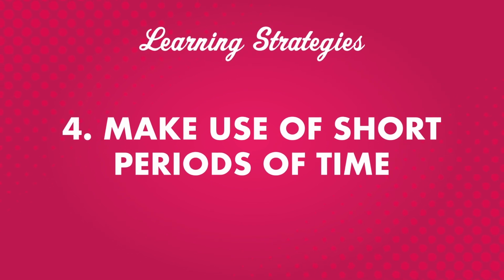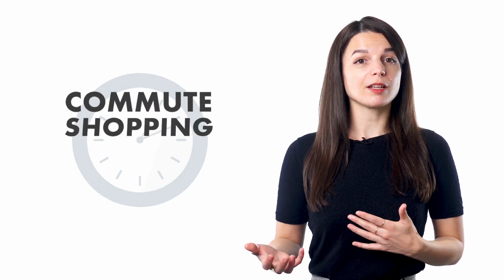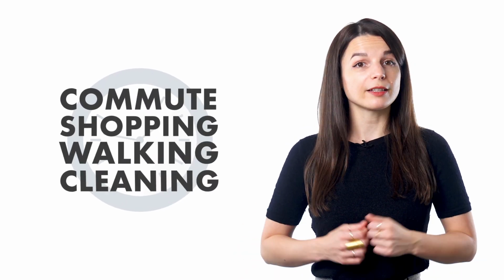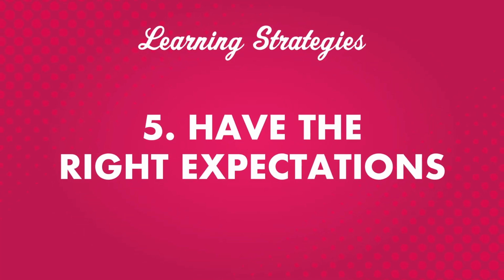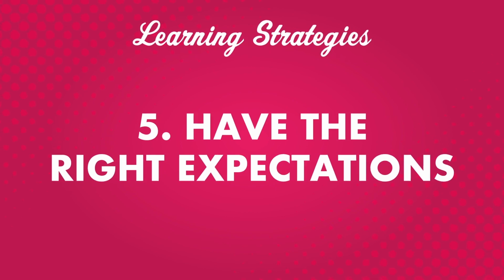5 Tips for Getting the Most Out of our Hungarian Resources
← If you’re studying Hungarian, chances are you’re looking to become fluent and conversational as fast as possible, right? Well then, look no further! Here is your fast track to fluency!
 ↓ More Details ↓

Step 3: Start speaking Hungarian with the best online resources

In this video you will discover 5 Tips for Getting the Most Out of our Hungarian Resources.

Yes, even beginners can quickly learn conversational Hungarian well enough to carry on real conversations with native speakers. Of course, beginners won’t be able to carry a conversation the same way they could in their native language. But, thanks to these learning tips and advice you will soon be able to speak and interact with real native speakers!

HungarianPod101 is the best place to get started with the Hungarian language as you will get on your way to Hungarian fluency fast. We provide you with everything you need to maser the language.